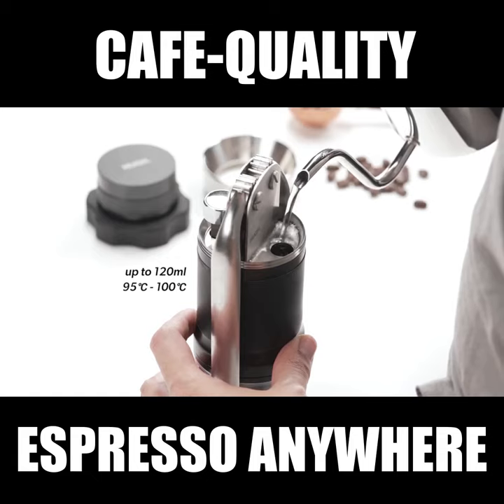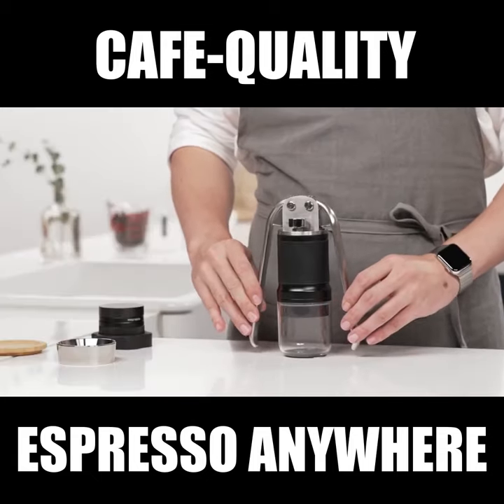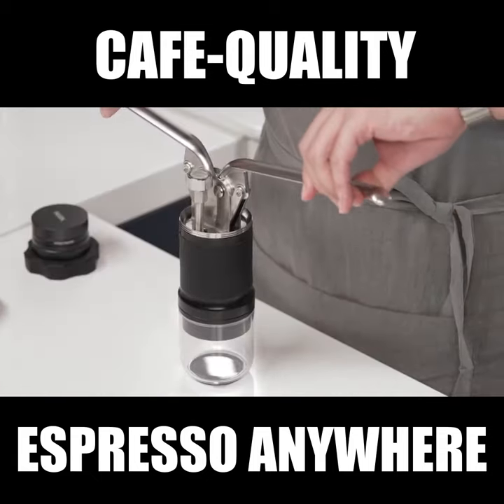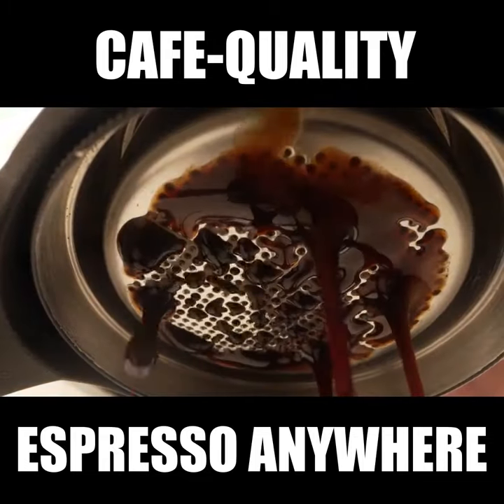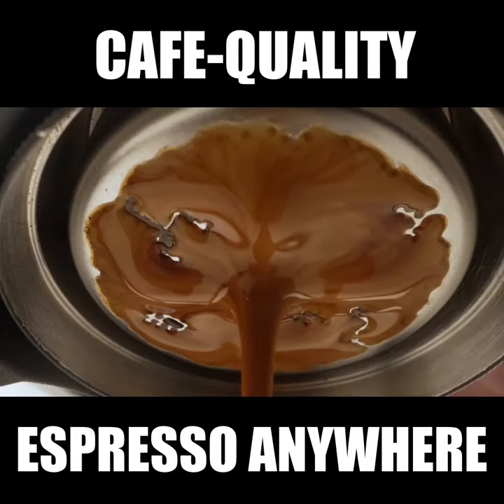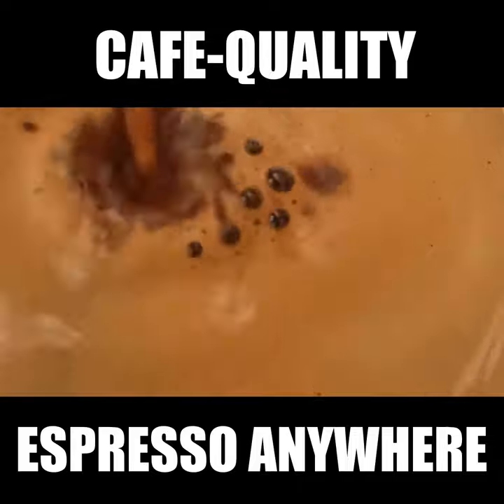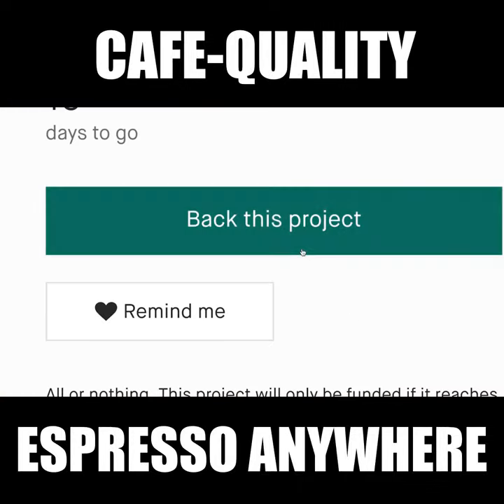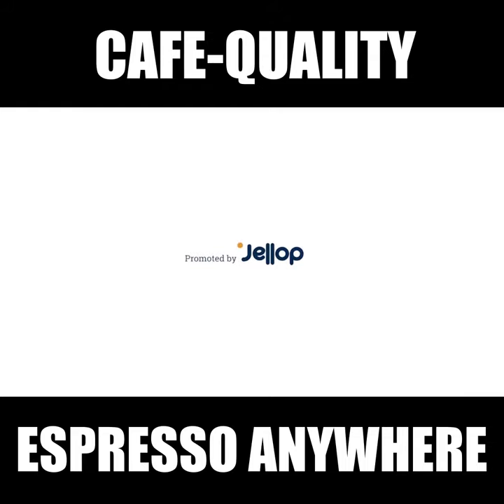Now on Kickstarter: Leverpresso Pro : Portable Lever Espresso Maker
Leverpresso Pro : Portable Lever Espresso Maker
Leverpresso Pro is the high-end portable lever espresso maker that allows you to make café-quality coffee anywhere.